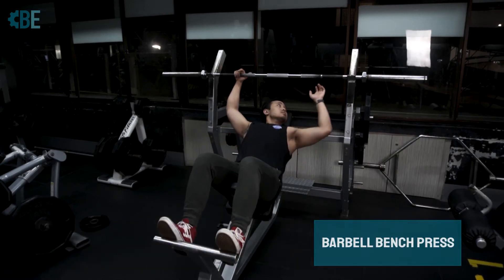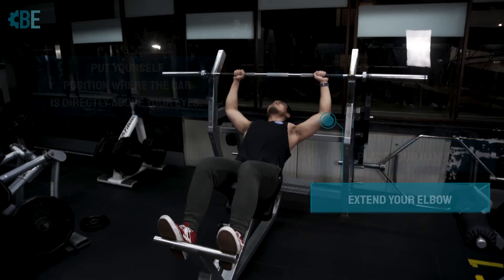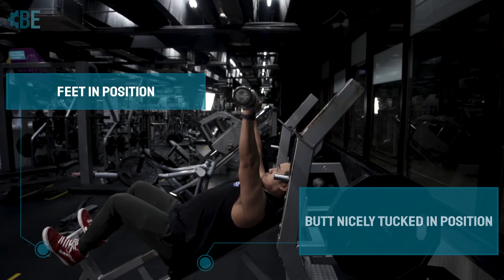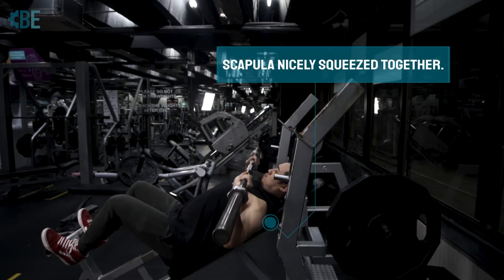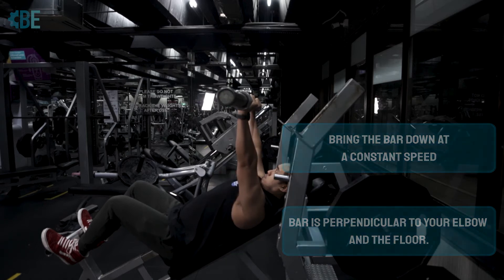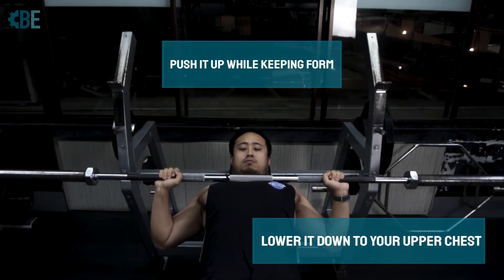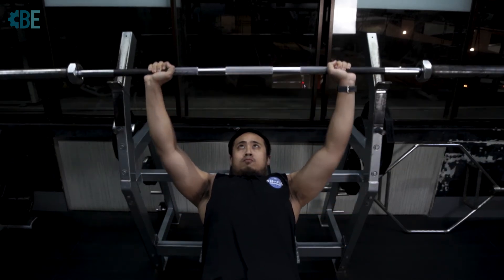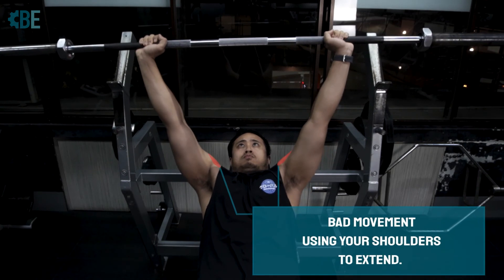Incline Barbell Bench Press (Short Tutorial)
This is the Incline Barbell Bench Press
The incline bench press is a variation of the bench press.
Main muscle groups worked:
Chest – Upper
Shoulders
Triceps
Movement:
Horizontal Push

Utilizing an incline will allow you to better target the upper portion of the chest.
Exercise that you may substitute with this exercise are:
Machine Incline Chest Press, Dumbbell Incline Bench Press
Incline Bench Press Instructions
1. Lie flat on an incline bench and set your hands slightly wider than shoulder width.
2. Set your position by squeezing your scapula together and driving them into the bench.
3. Take a deep breath and hold in order to maintain tightness through your upper back.
4. Inhale and allow the bar to descend slowly.
5. Lower the bar in a straight line towards your upper chest.
6. Push the bar back up in a straight line by pressing yourself into the bench, and extending the elbows.
7. While pushing the bar straight up, exhale.